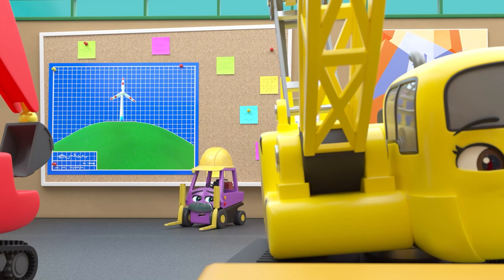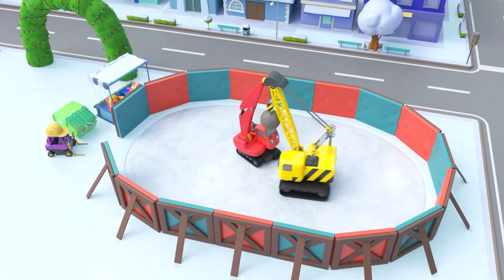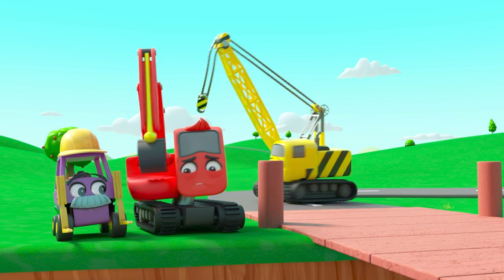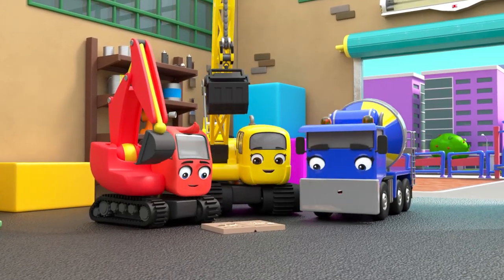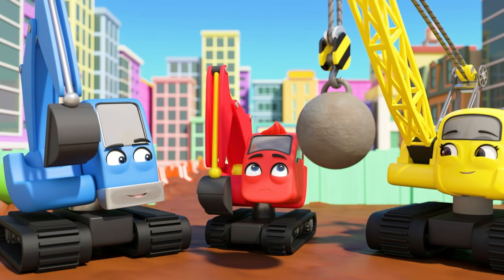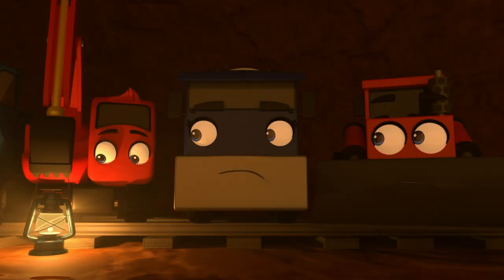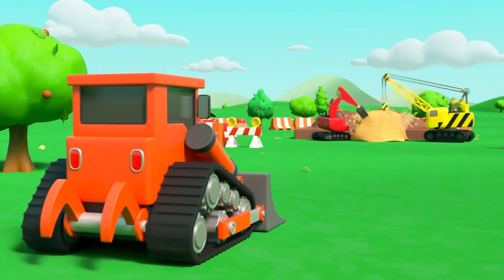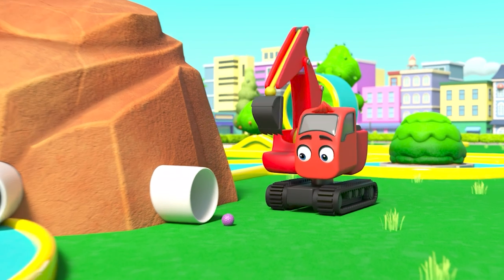🚧 Accidents Happen - Teamwork Makes Wind Power! 🚜 | Digley and Dazey | Construction Truck Cartoons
The team need to build a wind turbine. However, it's a very windy day so the characters can't get the rotors to the site without being blown back. Lots of visual comedy ensues as they keep trying and failing. However, Digley then notices a nearby flag is reflecting the wind, and so they play a game - they move when the wind drops, stop when it picks up. This way they're able to reach the site and build the turbine.

Be sure to check out other shows from Digley & Dazey’s universe, such as Little Baby Bum, Go Buster!, Playtime with Twinkle, and Mia’s Magic Playground.

00:00 Windy Day Makes Accidents Happen - Teamwork Makes Wind Power!
02:09 Muddy Obstacle Course
04:09 Constructing the Ice Skating Rink - Watch Out!
06:06 Let's Build a Car Wash - The Paint Problem!
08:11 Blockage in the Trench - Working Together
10:13 Don't Fall Off The Bridge! - Construction Teamwork
12:20 The Fairground Ferris Wheel - Digley's Stuck!
14:29 Let's Build a Pond - The Leaky Hose
16:32 Digging Up Dinosaur Bones
18:34 What Are The Bunnies Up To? - Building a Barn
20:39 Find the Shapes
22:43 Power Cut on the Construction Site
24:59 Mrs. Skip Gets Stuck on a Boat
27:05 Digley and the Avalanche
29:08 Digley & Dazey’s School Soccer Showdown!!
31:12 Sandpit Construction - Everyone Can Help
33:14 Halloween Trick or Treat Prank
35:15 Windmill Panic - Snowed In
37:22 Crazy Golf